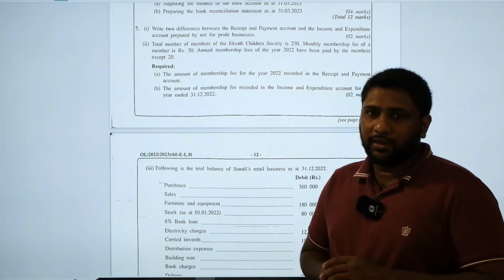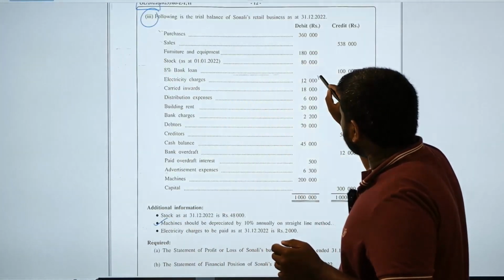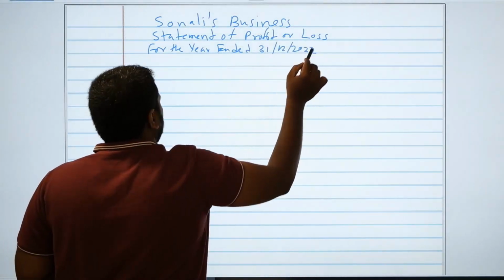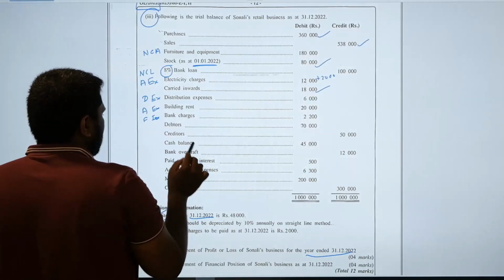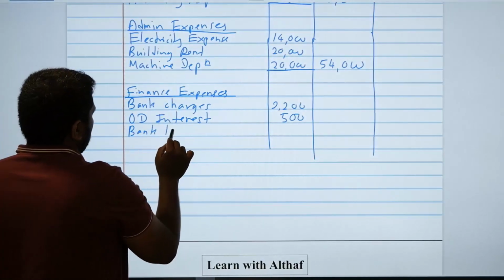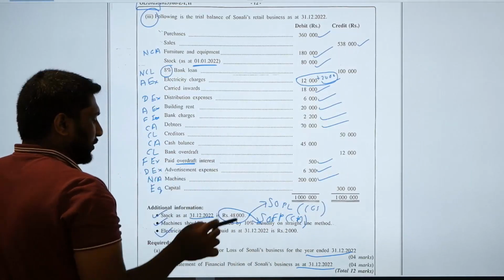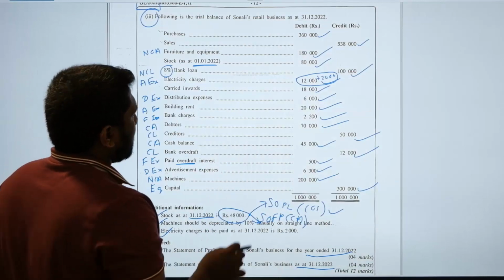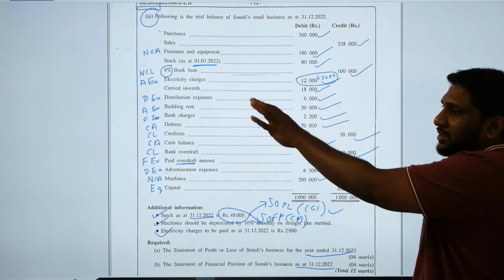2022 O/L Past Paper | COMMERCE | Financial Statements with Adjustments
2022 O/L past paper
National Curriculum
Commerce (Business & Accounting Studies)
Financial Statements with Adjustments